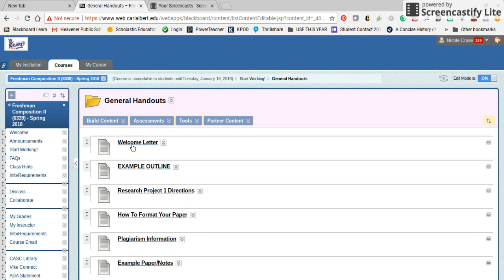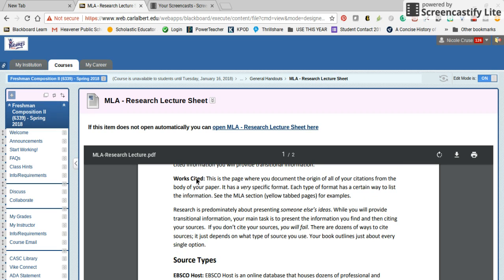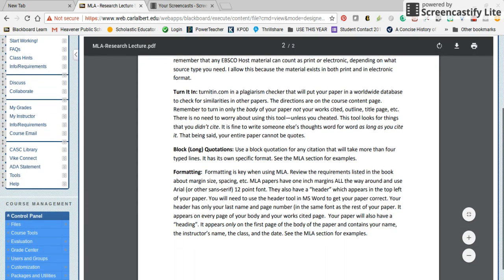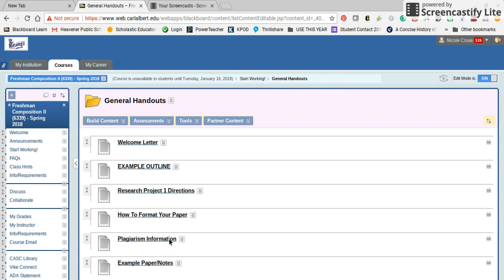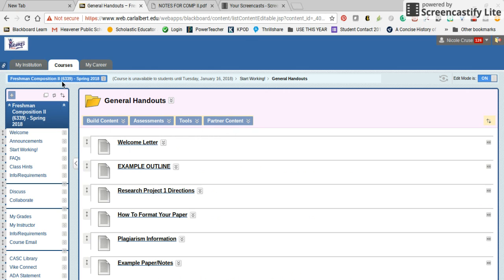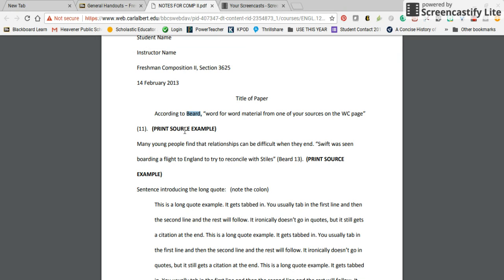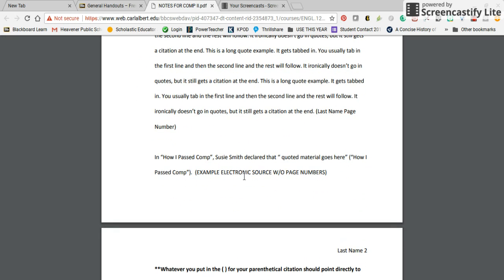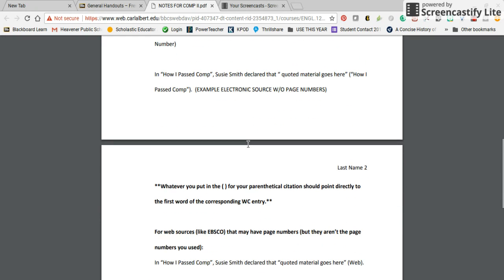Paper Formatting/MLA Breakdown